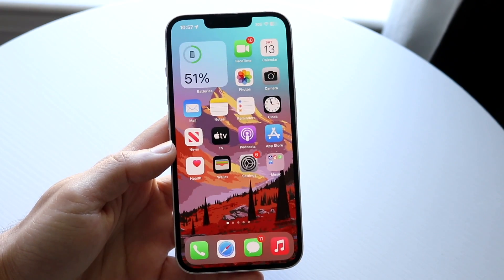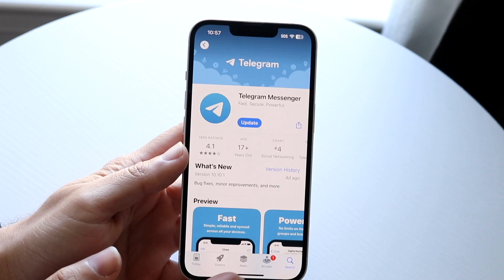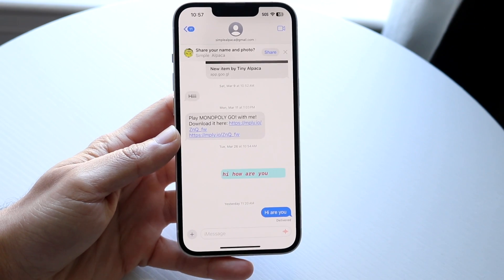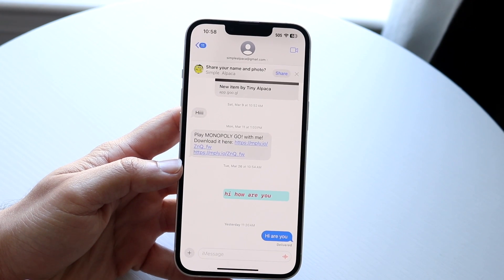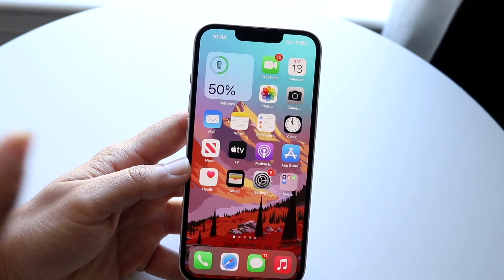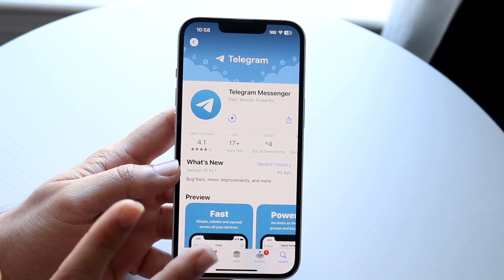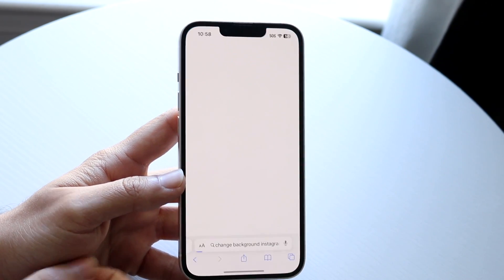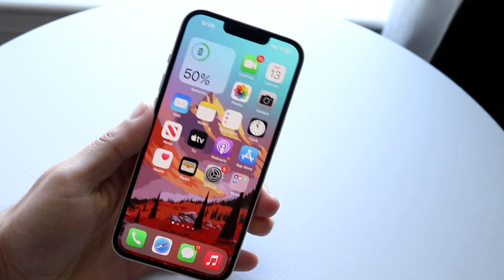How To FIX Telegram Not Sending Code! (2024)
Here is exactly How To FIX Telegram Not Sending Code! (2024)